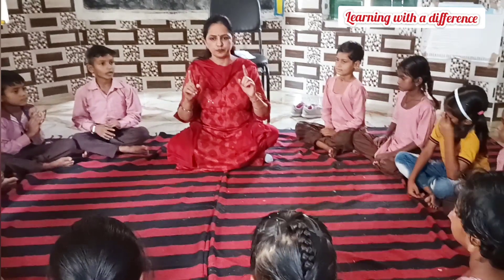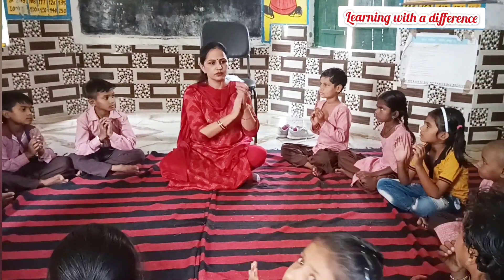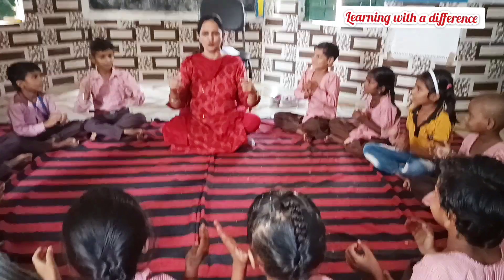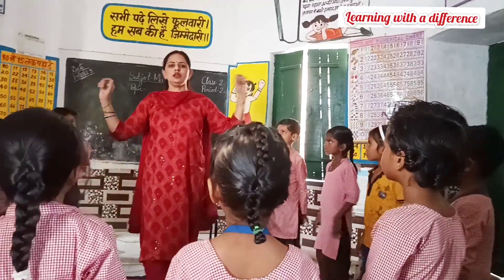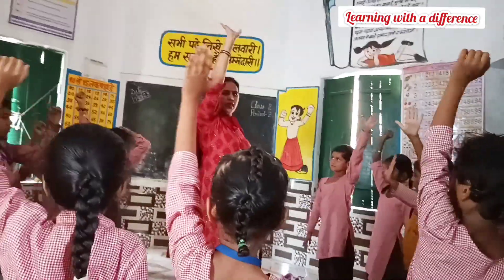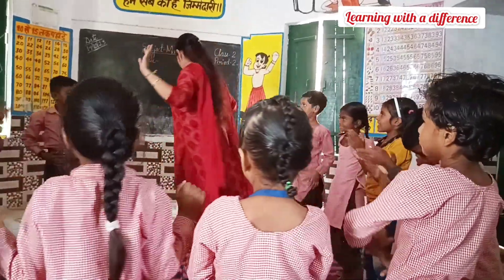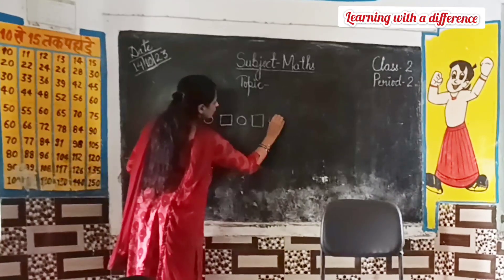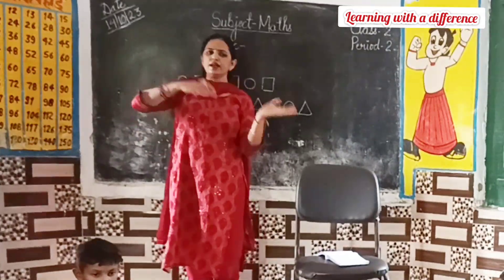KVS Prt Maths demo class|| How to teach 'Pattern' with activity?